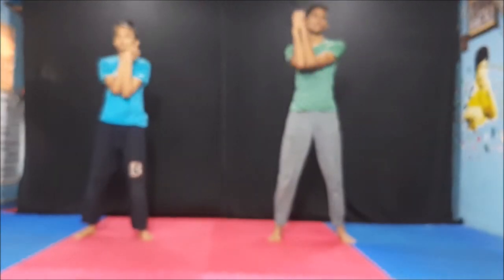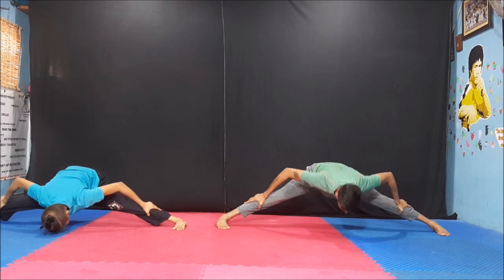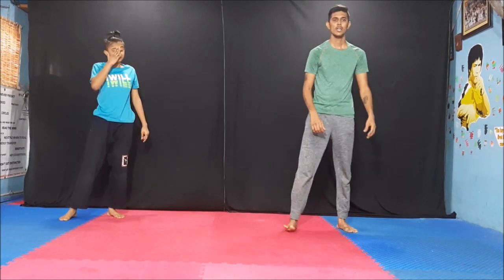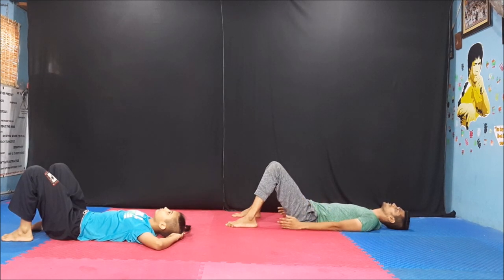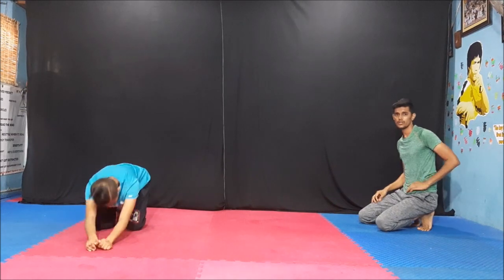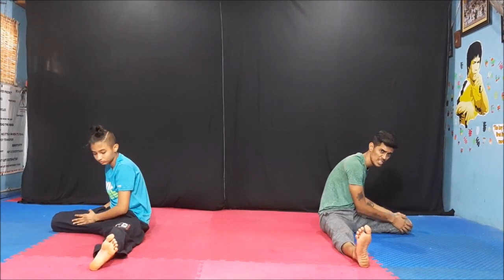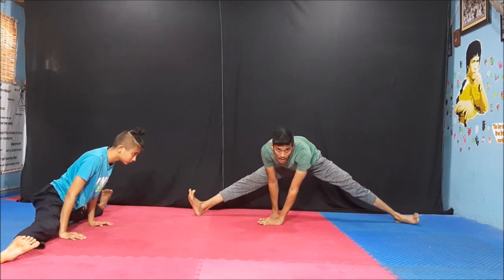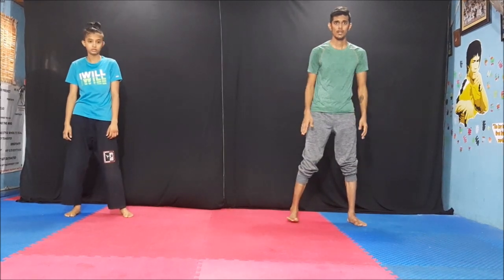Martial arts Exercises full package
Martial arts Exercises full package for free from Guru Manikandan. Learn to win Martial arts school, India. Founder of Yutha sasthiram martial arts.
the full exercise workouts included Yoga and Martial arts workouts which keep you healthy and makes you capable to do martial arts properly. Thanks